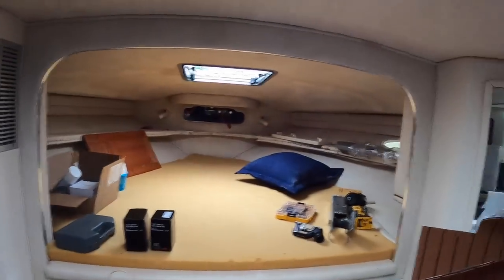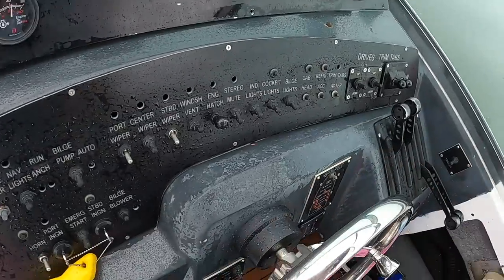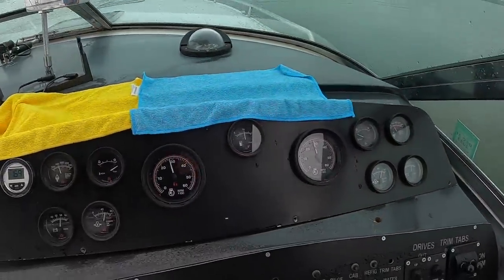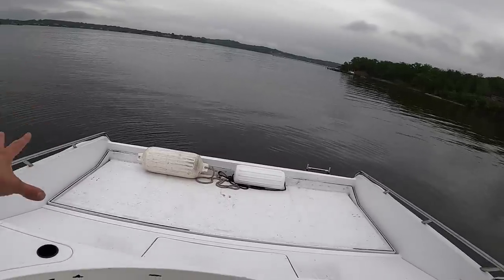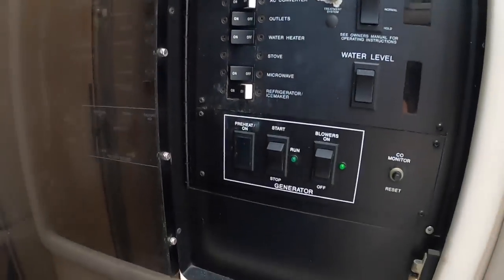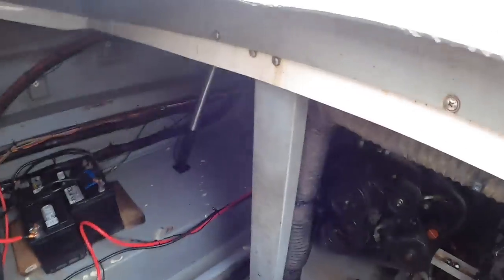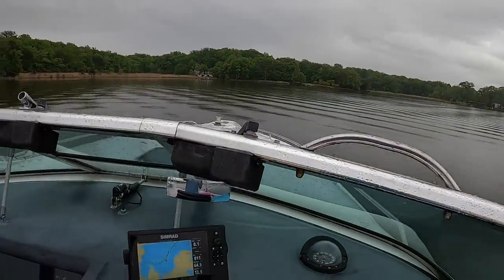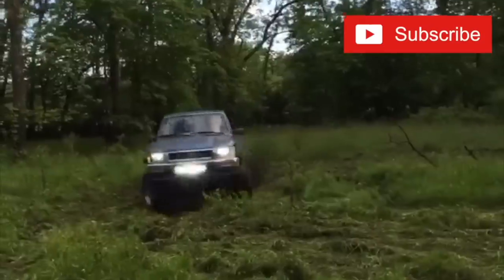Wide Open Throttle?! Sea Ray 380 Sun Sport Walkthrough | Boat Restoration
When I made this video it marked my official 2 year anniversary of purchasing the 1992 Sea Ray 380 Sun Sport from the Lake of the Ozarks... This boat was built in Florida, moved to the LOTO in 2000, got new engines and drives in 2001, and was used by a family until 2009... From there it sat for 12 years until a few young Iowa men decided it was a great idea to buy a 30 year old 40' cruiser... Fast forward two years and here you have it! The '1/4 Life Crisis' is alive and going strong. Many hard times, hiccups, and headaches have accomplished what you see today. The classic Sea Ray has a long way to go but runs and drives better than she ever has!

Welcome to Makin Motor Moves!  My name is Ben and this is a channel based around all things boat and yacht restoration related. I work full time in the marine industry and when I'm not at work, I'm currently restoring my one of a kind 1992 Sea Ray 380 Sun Sport. This is my 12th boat project! From $100 boats to 60 year old relics, I started small and worked my way up. Despite my best judgement, I buy boats that need A LOT of work and fix them up myself. I grew up boating at the Lake of the Ozarks in Missouri, went to school to become an engineer, worked at John Deere for 5 years, and then decided to give it all up to pursue my dream to work in the recreational boat industry. Now having since moved to the Chesapeake Bay area, my mission is to share with the world my love and passion for mechanics and wrenching through my marine projects all while teaching you how to enjoy boats on a budget. Cheers, Makin Motor Moves.